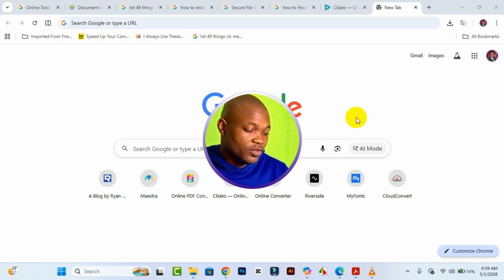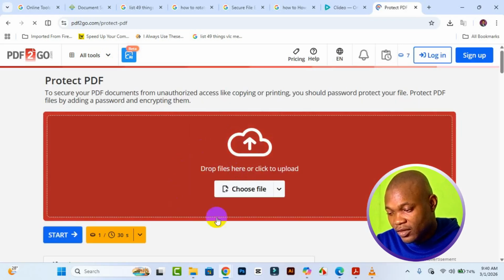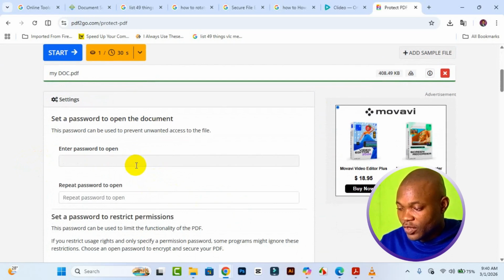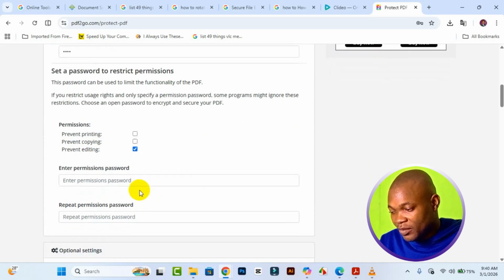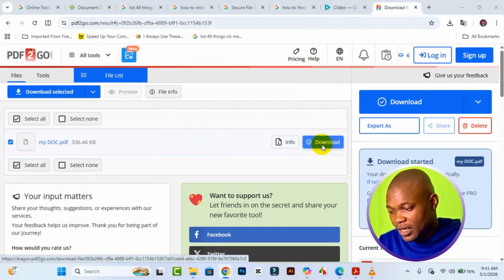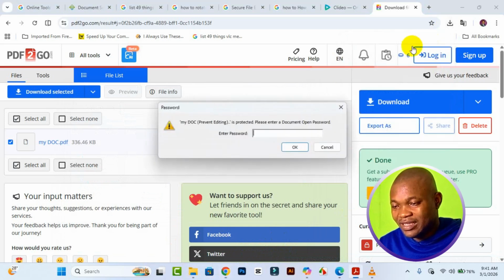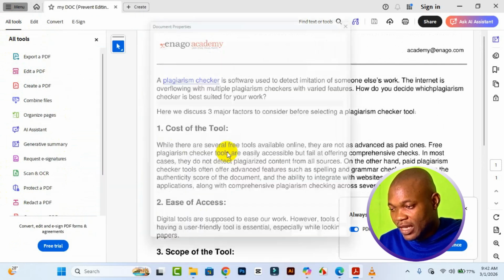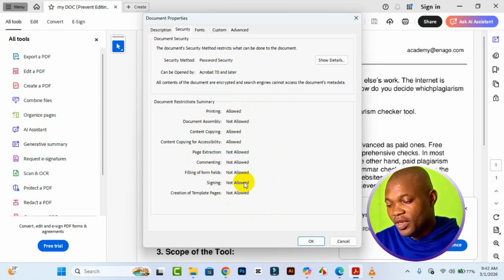How to Prevent Editing of Your PDF File